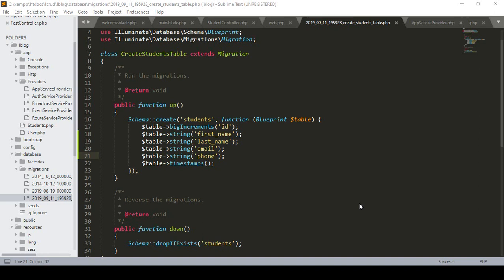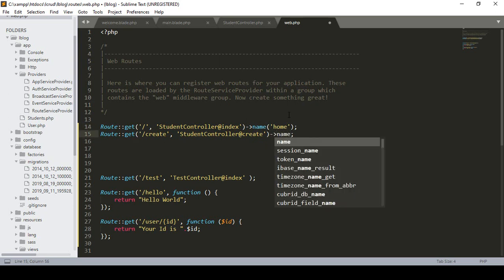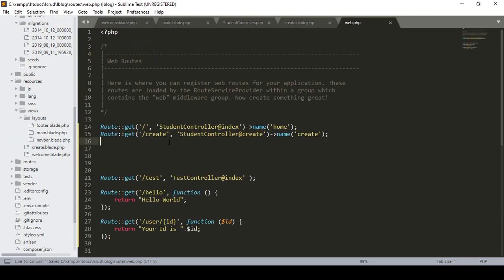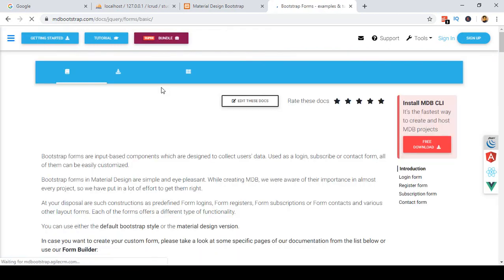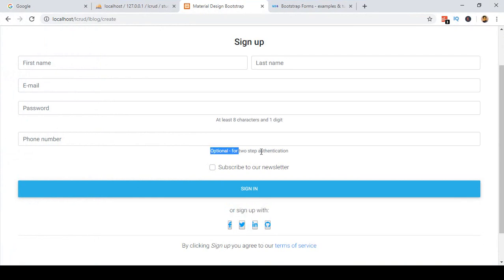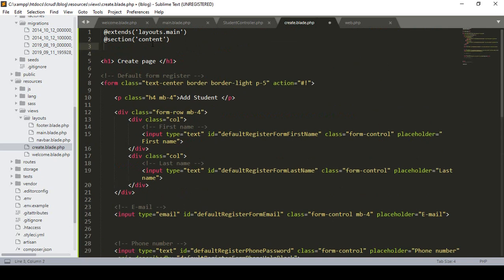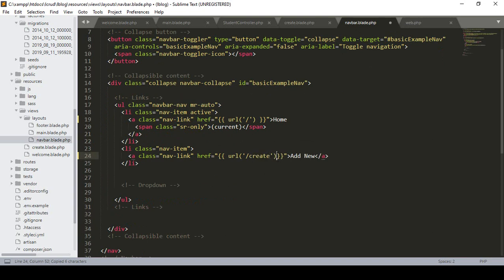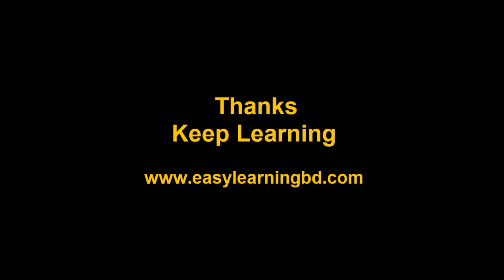Laravel 6 Tutorial #10- Design Create Page